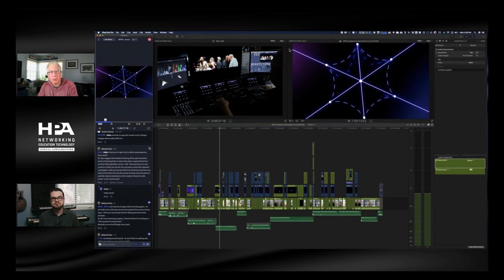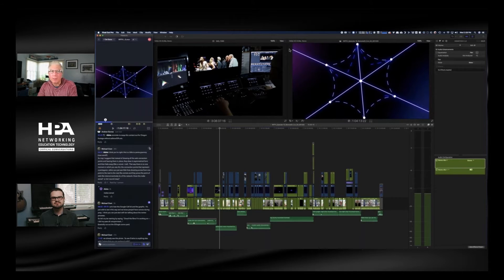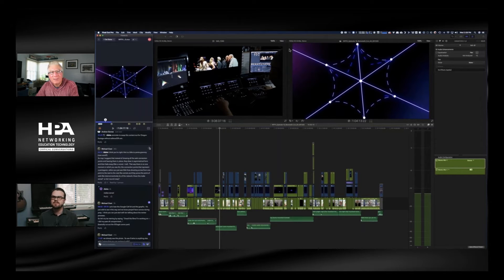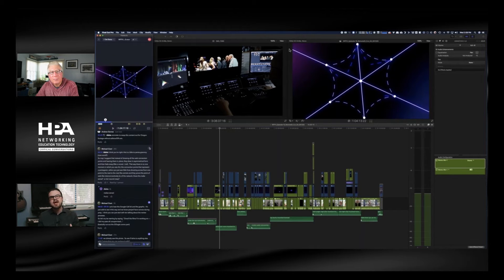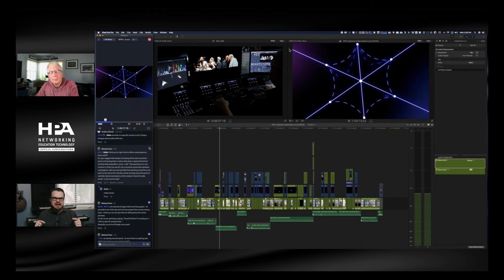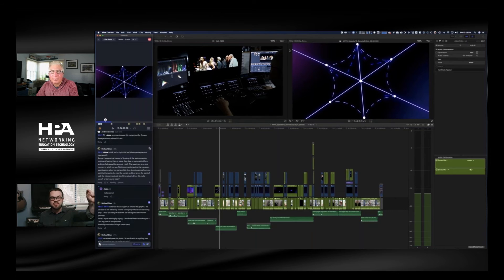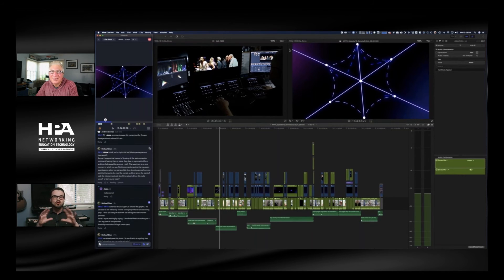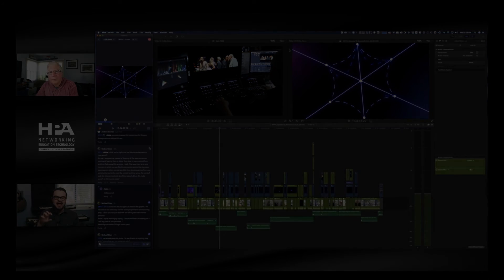HPA NET Critical Conversations with Michael Cioni - Tease Clip B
Here's a tease clip from an upcoming HPA NET Critical Conversations, titled, "POST: Covid Post” - The industry was hit hard by the swift changes brought by Coronavirus, but a few companies were positioned to thrive by facilitating the dramatic transition to remote work. In this episode, we learn about frame.io, a company that found itself poised and ready to jump in with new workflows. SVP of Innovation Michael Cioni talks to Mark Chiolis about how frame.io positioned itself to quickly move forward and accommodate an overnight spike in demand in this new and challenging environment.. Here's the link to the complete program on the HPA